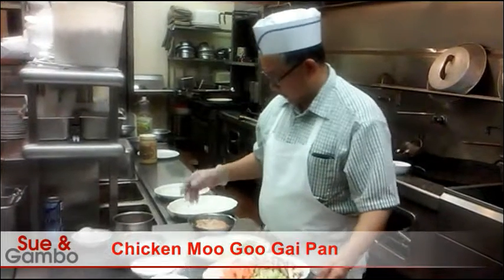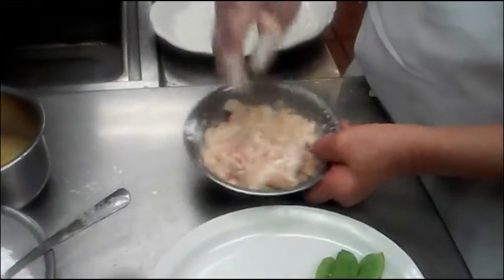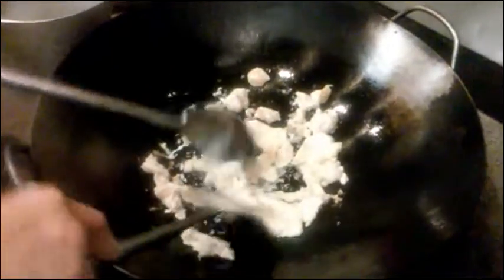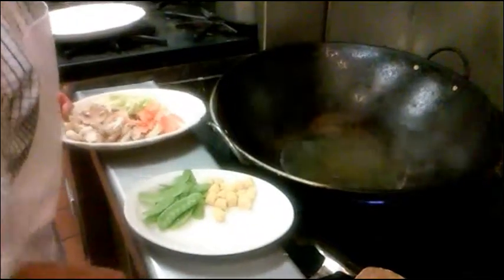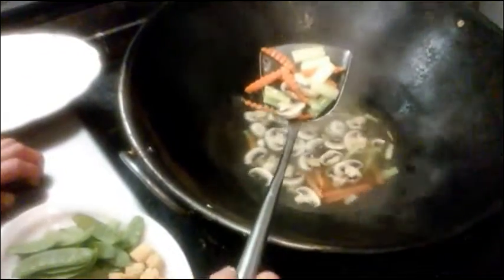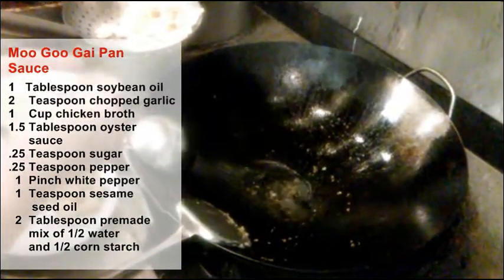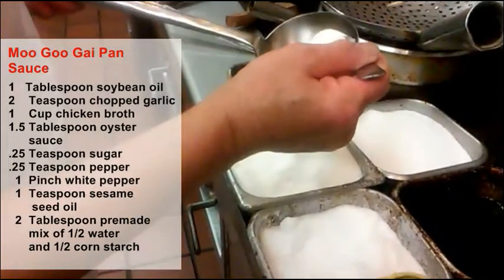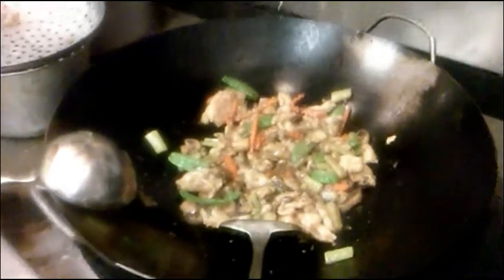How to Make Moo Goo Gai Pan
In Chinese, "Moo Goo" stands for mushrooms and "gai" stands for chicken. Moo Goo Gai Pan a popular cantonese dish and is available at alot of Chinese restaurants. You can learn how to make moo gai pan youself in this video.